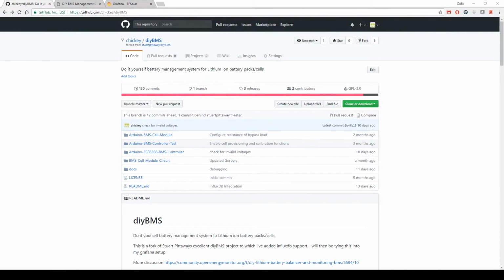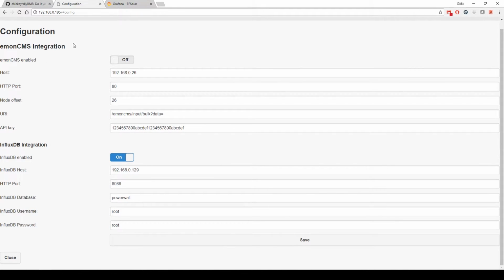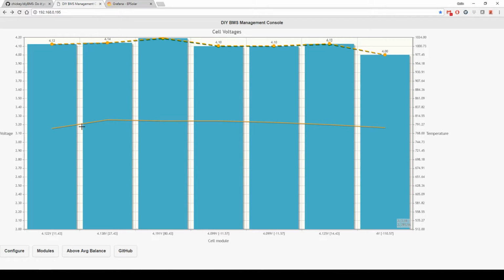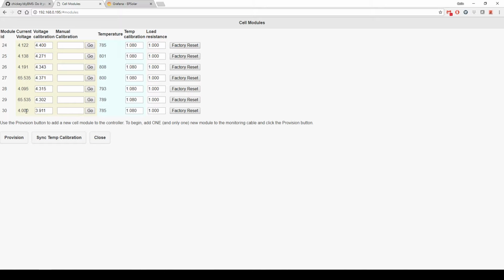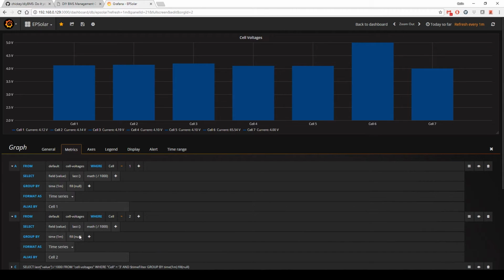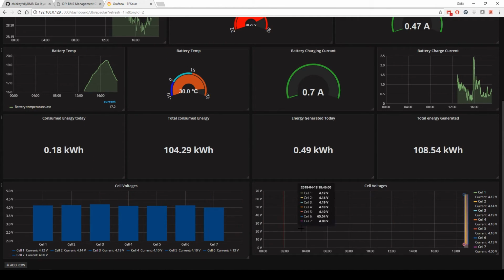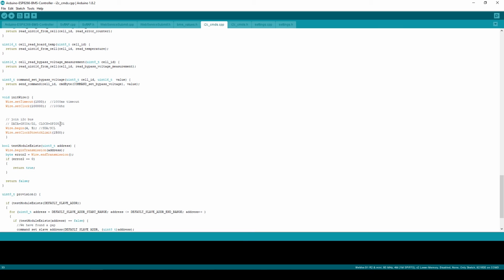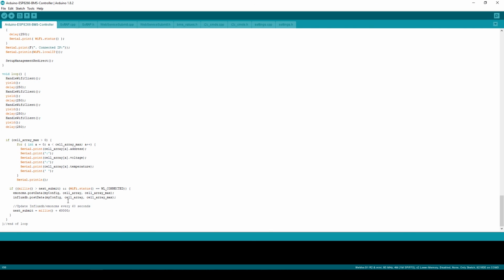Diybms Part 3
This is part 3 showing my fork of the code which integrates with influxdb and grafana.  I have 7 boards running and fine tuning the code.

Thanks as always to Stuart for his great design.